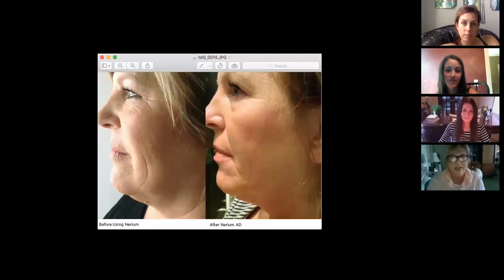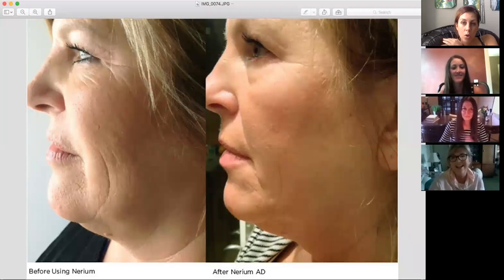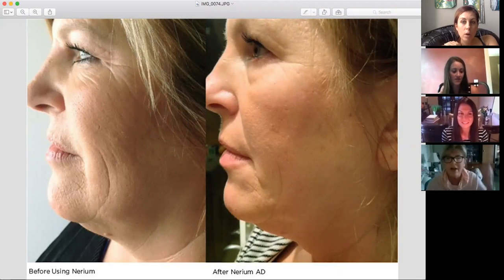Tips for Salon Owners/Hairstylists sharing about Nerium - Monica Dawson